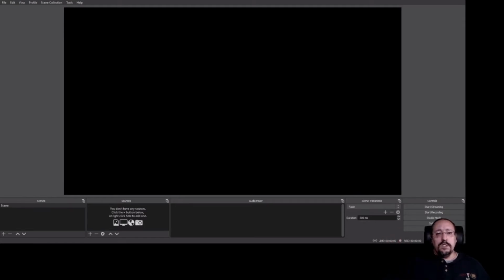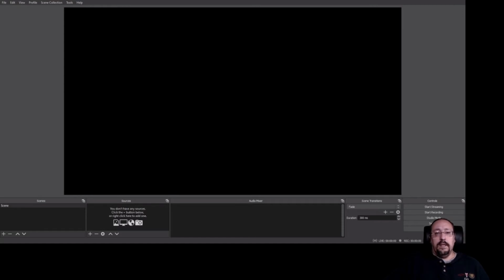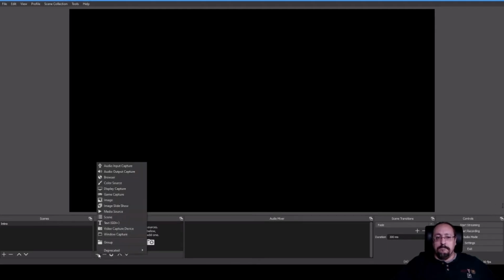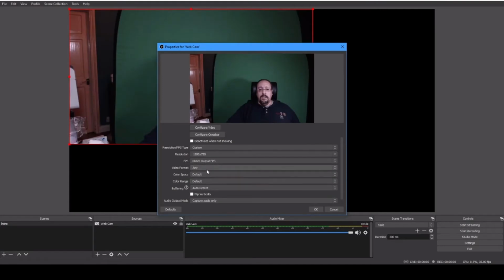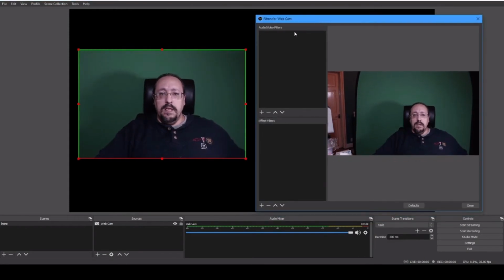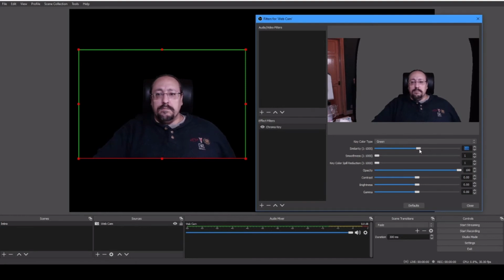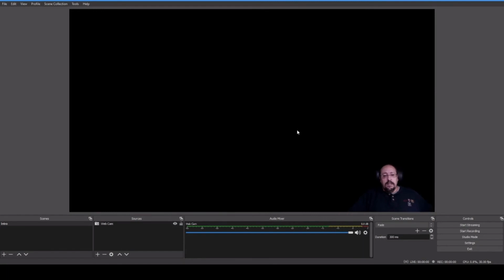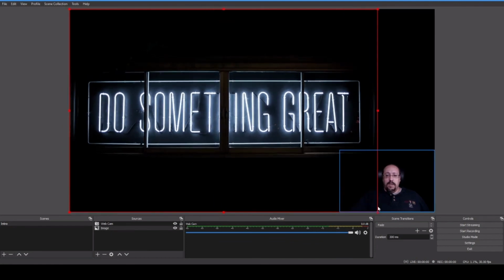Green Screen Stream Setup in OBS Studio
On this tutorial, you will learn:
- Create a scene
- Add a source
- Use Chroma Key to remove Green Screen